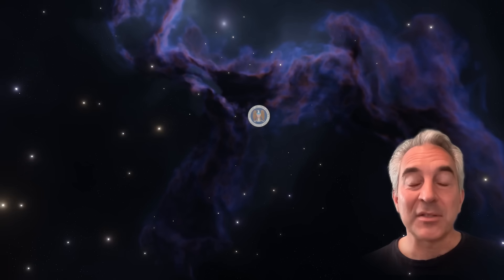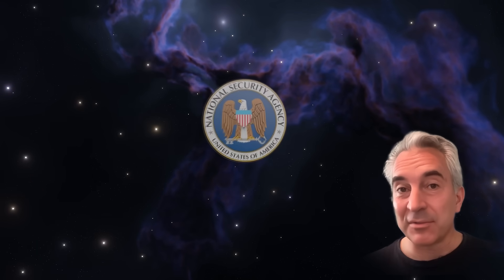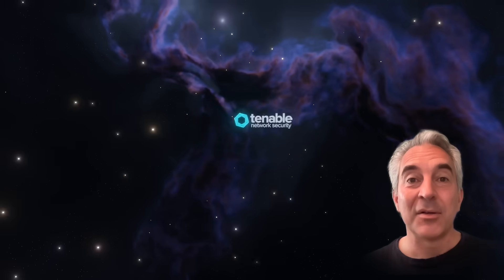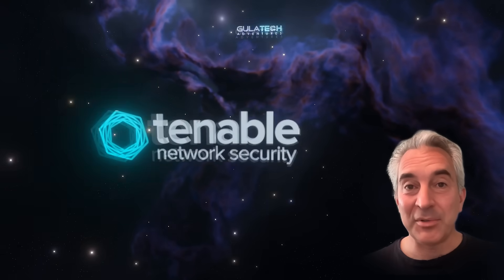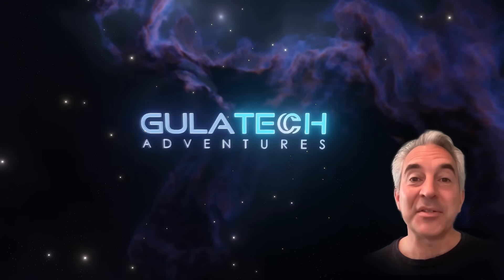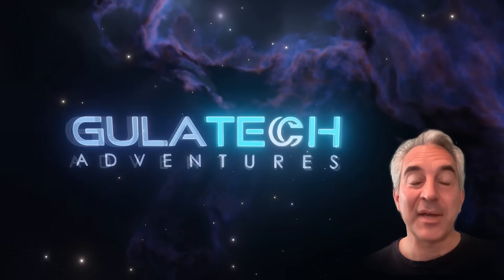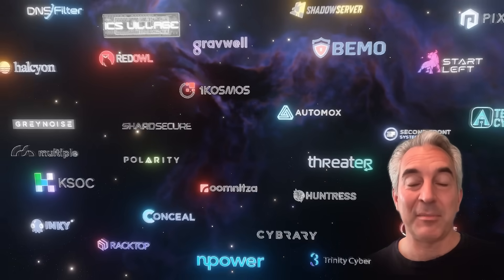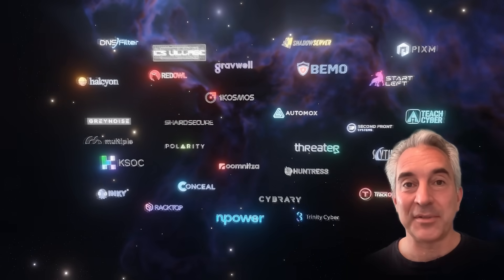Gula Tech Adventures Intro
Videos from Ron Gula about cybersecurity policy, technology and threats as well as advice for tech entrepreneurs.